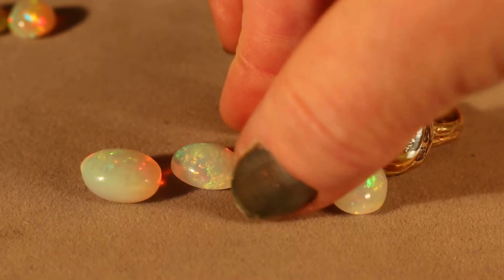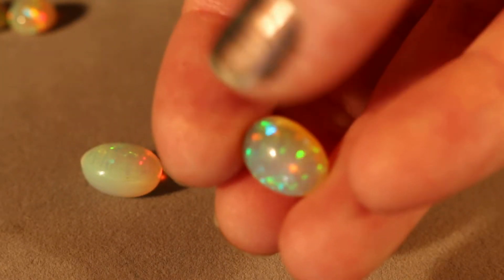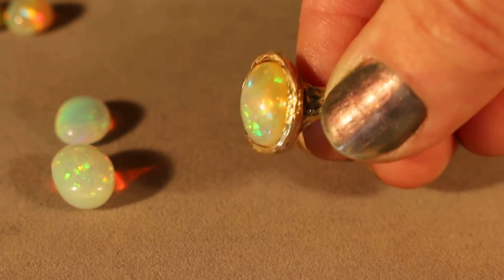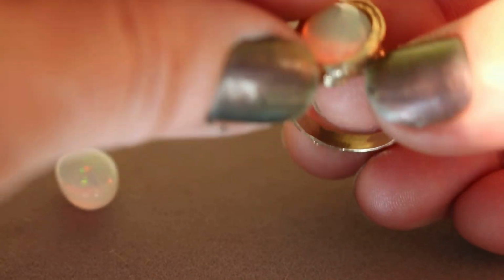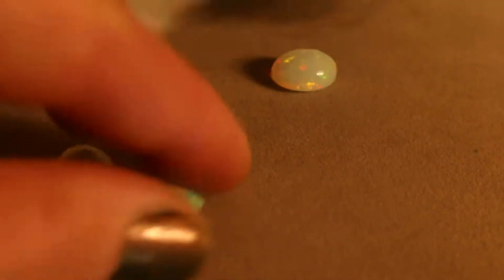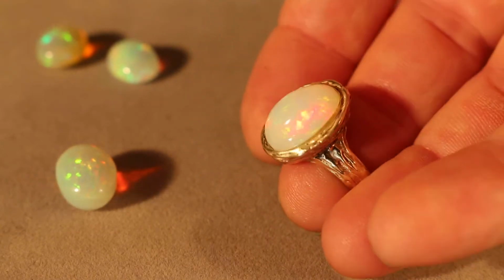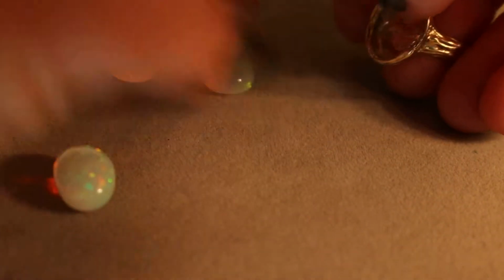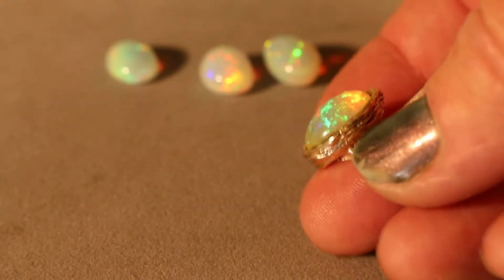Ellen's Ethiopian choices